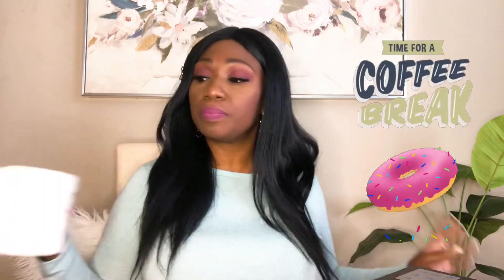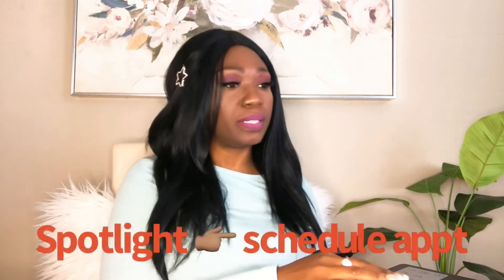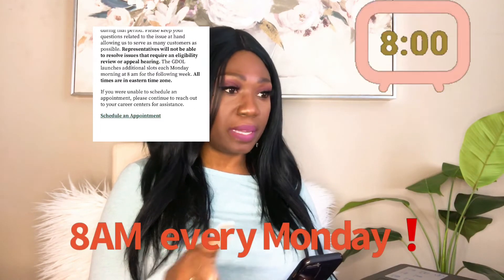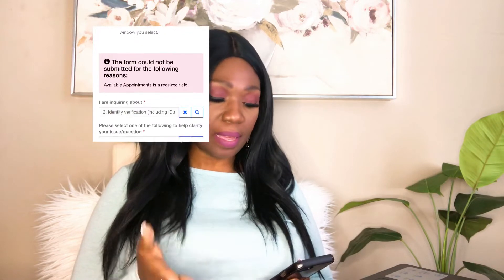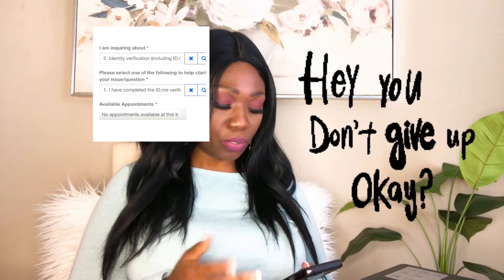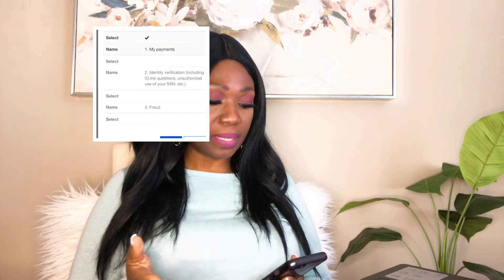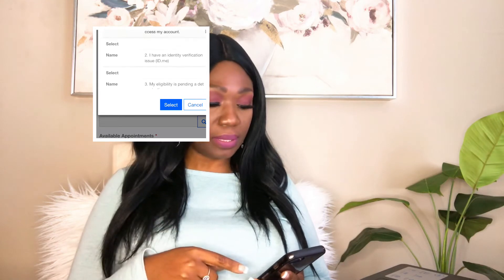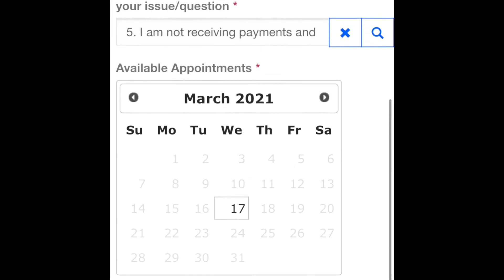How to make appointment with Georgia Department Labor & Speak to Rep about your payments!